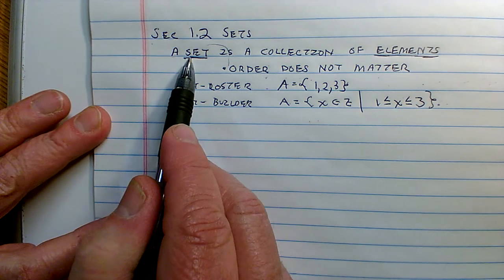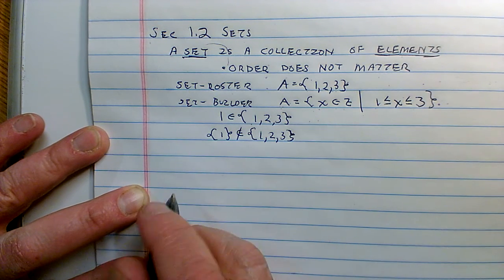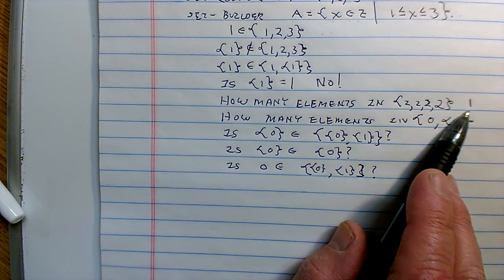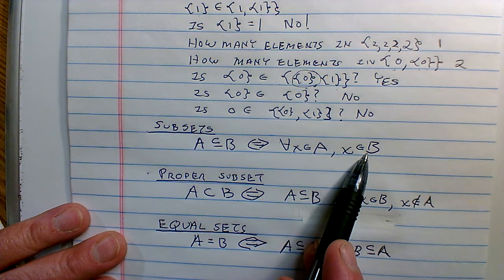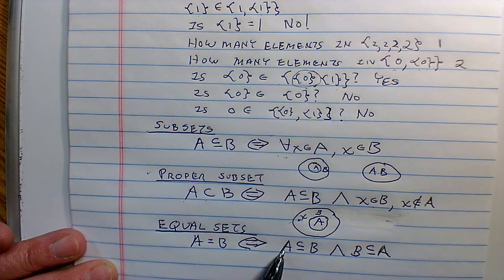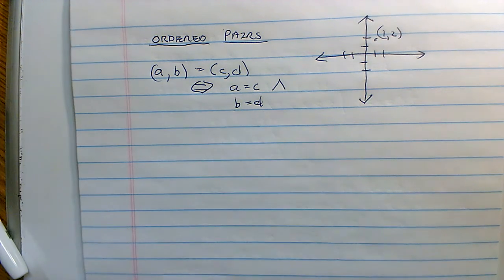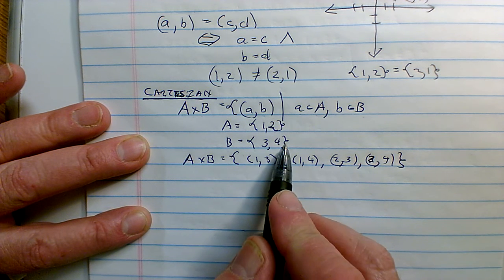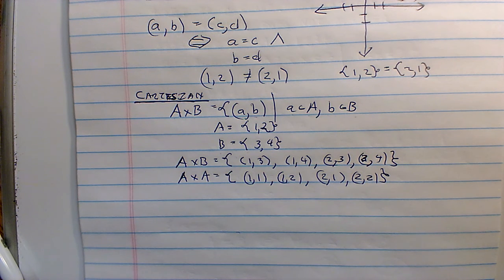Sec 1 2 Set Notation